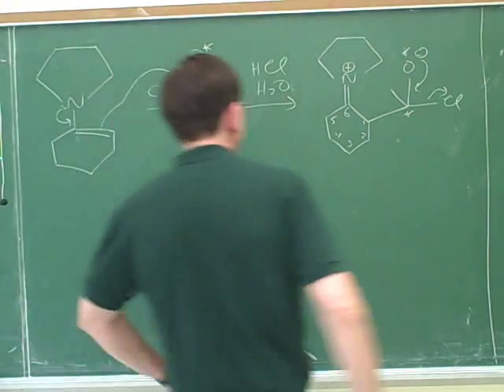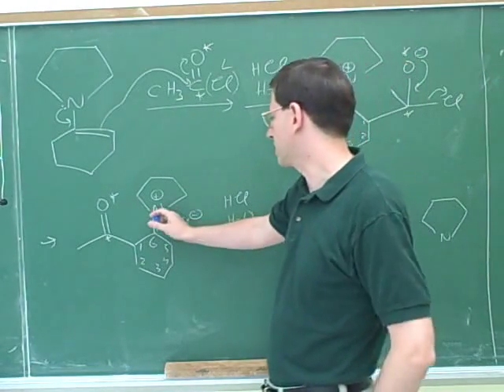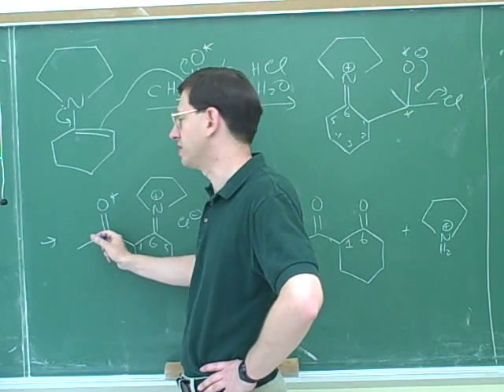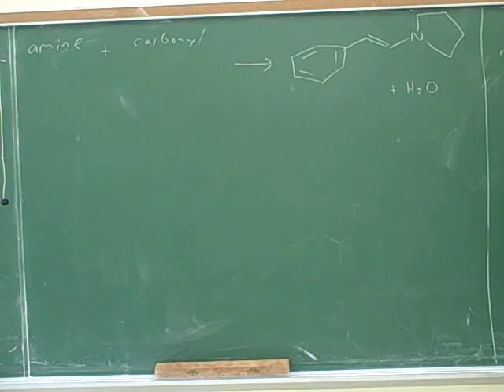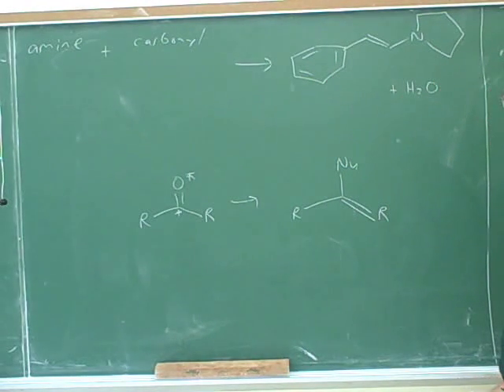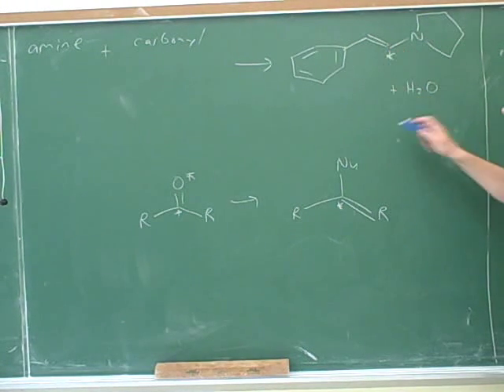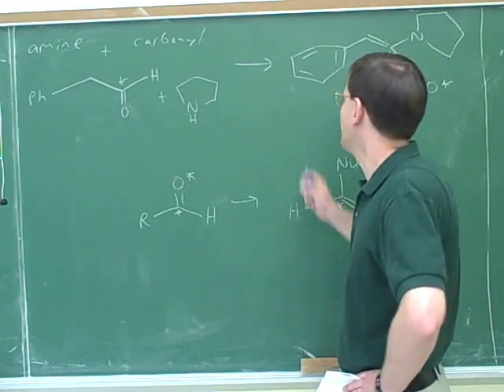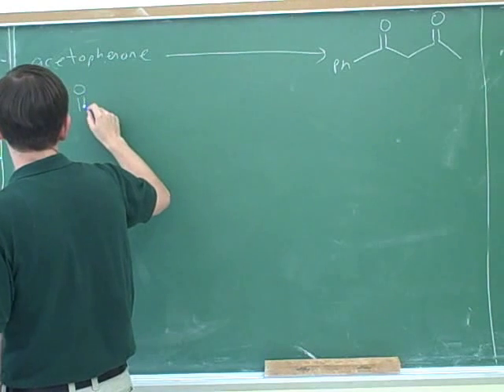Reactions of enamines and enolates (5)